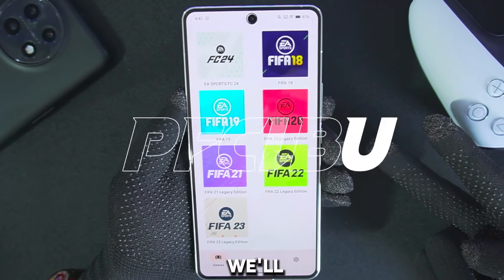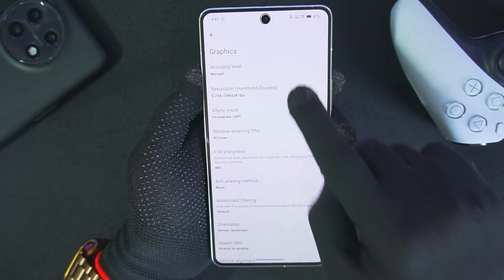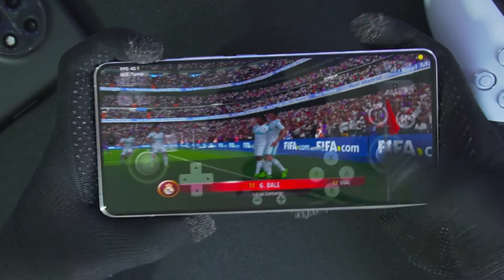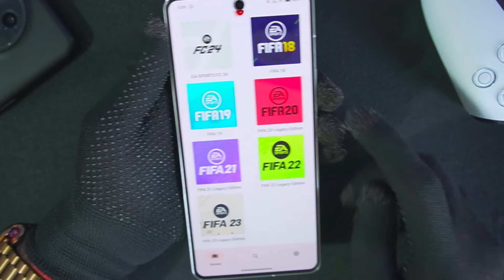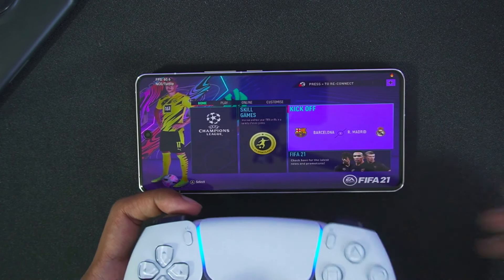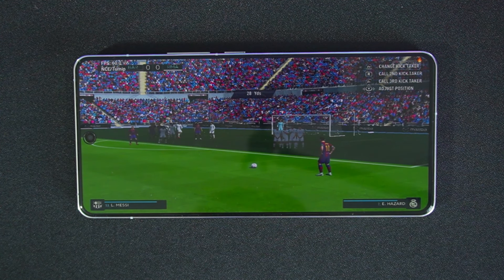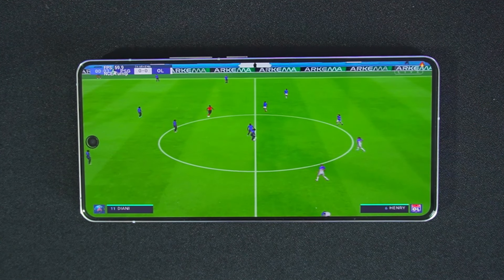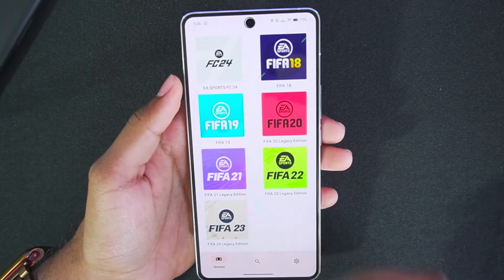TESTING ALL FIFA SWITCH GAMES ON ANDROID - FC 24/ FIFA 23 ON ANDROID & MORE! (YUZU)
Curious about playing FIFA on your Android device? Watch as we test all the FIFA Switch games, including FC 24 and FIFA 23, on Android using the YUZU emulator.
If you're a FIFA fan looking for a way to play on your Android device, then this video is for you! We'll check out the gameplay of YUZU emulator running popular FIFA games on your Android phone or tablet.

Timestamps:
0:00 All Games
0:22 Minimum Requirements
0:33 Best Settings
1:43 FIFA 18 Test
3:07 FIFA 19 Yuzu Android
4:09 FIFA 20 Test
5:08 FIFA 21 Test
5:25 Pairing Controller
7:03 FIFA 22 Test
7:52 FIFA 23 Test
9:13 FC 24 Yuzu Android